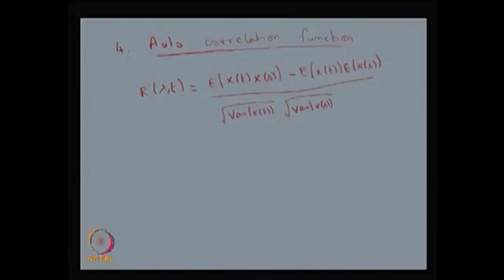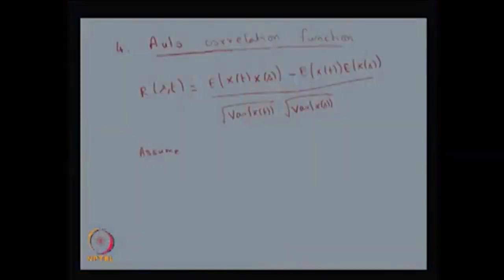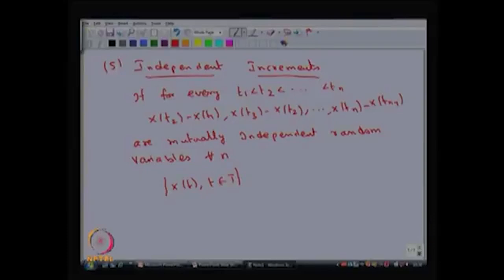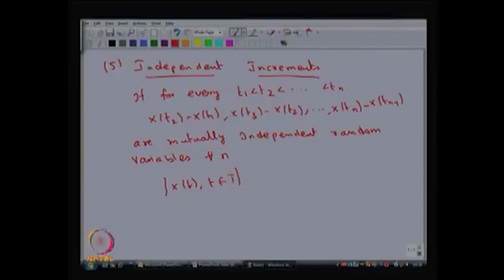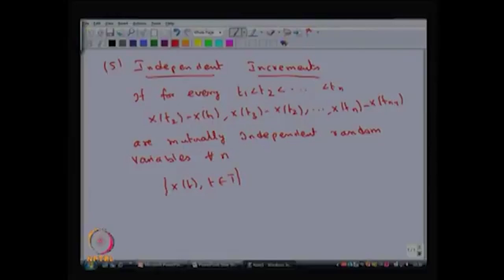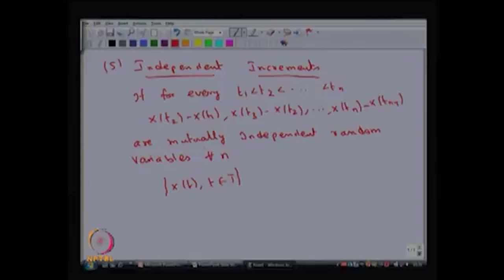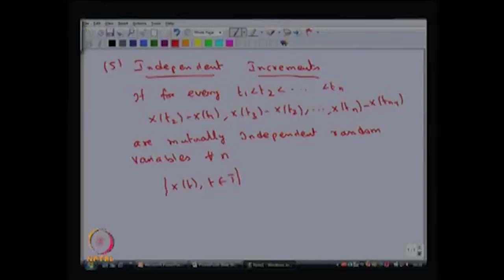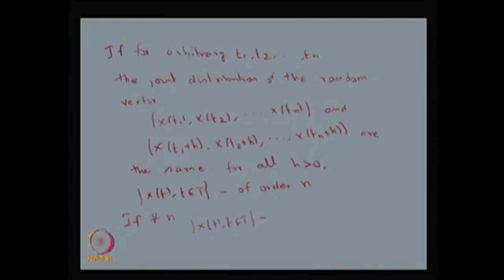Strict Sense Stationary Process